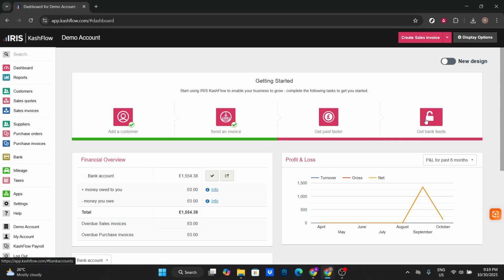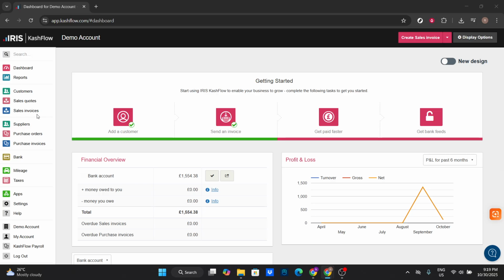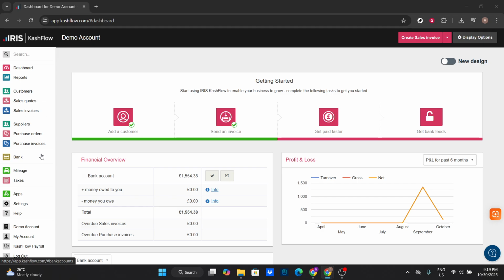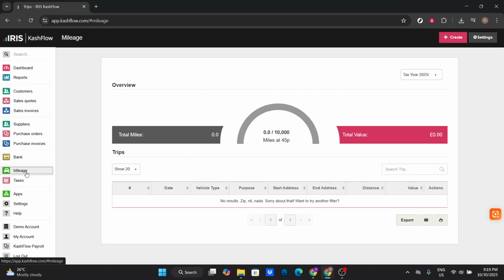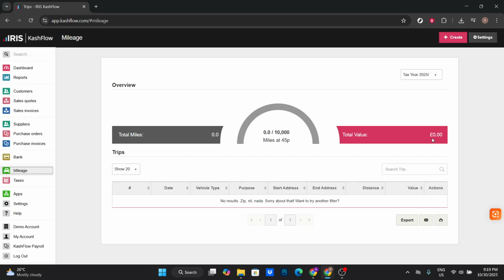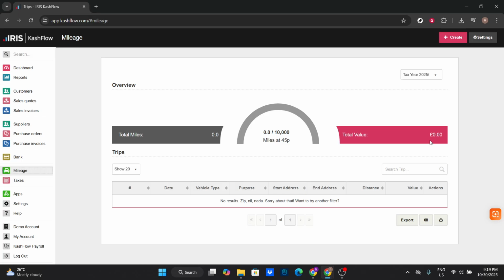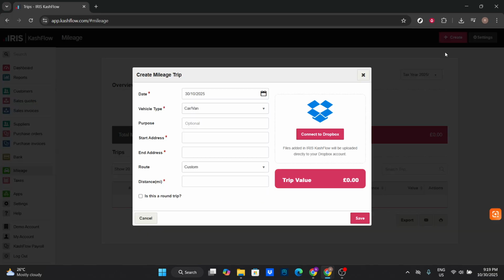How To Record Mileage On Kashflow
If you use your vehicle for work, don’t miss this guide! Learn how to record business mileage in KashFlow to claim accurate travel expenses and keep your accounts up to date.

💡 What You’ll Learn in This Video:

How to add and track mileage in KashFlow

Recording mileage for multiple vehicles

Calculating business mileage claims

Exporting mileage reports for tax purposes

✅ Ideal for freelancers and self-employed users managing travel expenses in KashFlow.